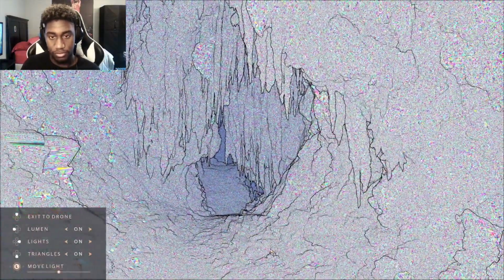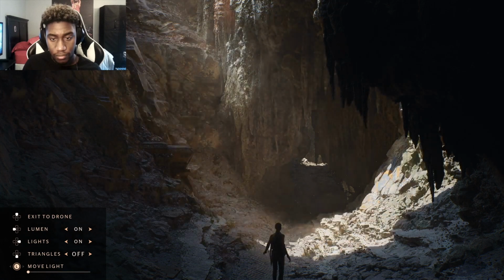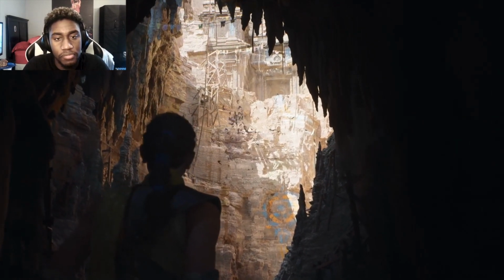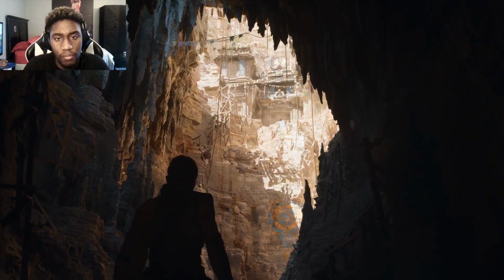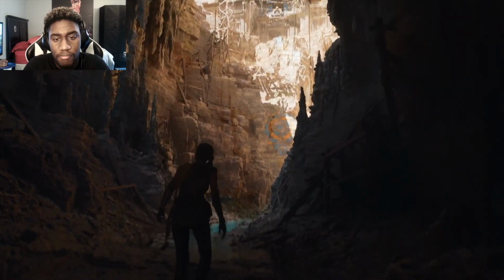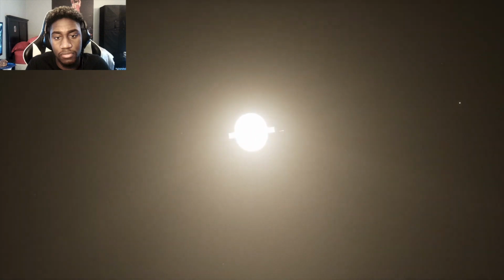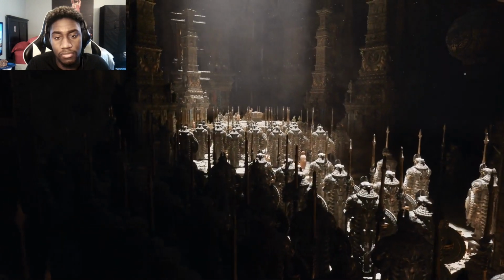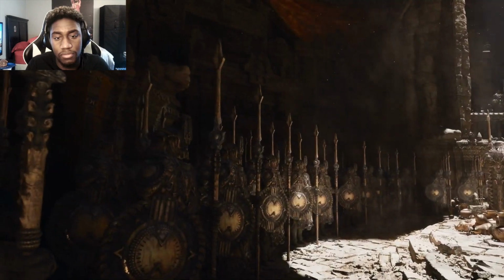PS5 Unreal Engine 5 Tech Demo | Reaction & Thoughts - THIS LOOKS INSANE !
THE PLAYSTATION 5 UNREAL ENGINE 5 TECH DEMO LOOKS INSANE TOO BAD THE DEMO AIN'T A REAL GAME HOPEFULLY THEY RECONSIDER!

❗️Join the Squad❗️ PL&P peace, love and positivity

〰️Reactions, Walkthroughs, Music and Other stuff coming in the Future
〰️Report Gaming NEWS once in a while (Mostly on games i'm looking forward too)

Add me for a chance to play with me 🎮

PSN- ShaDow-SiLenTGaM
Xbox- SG x Vigilante